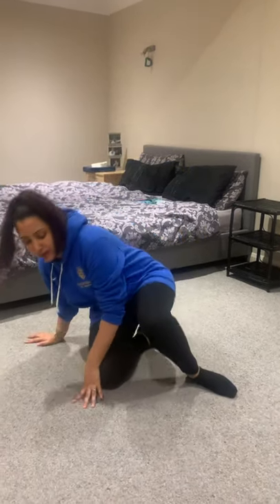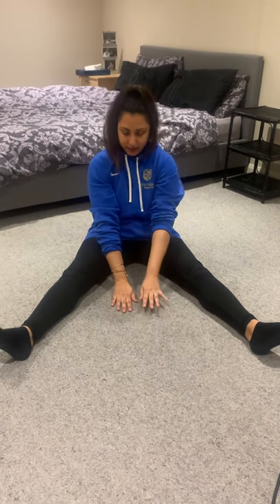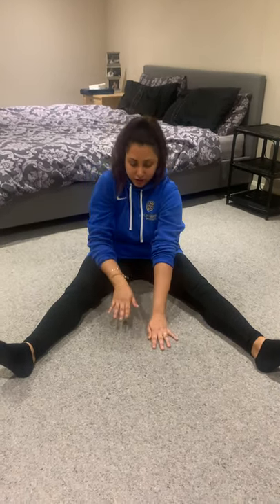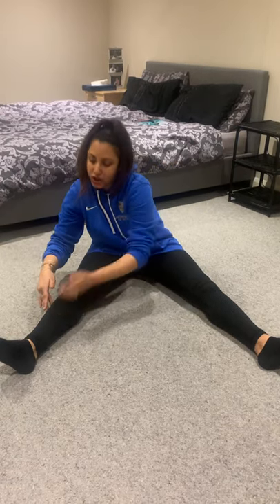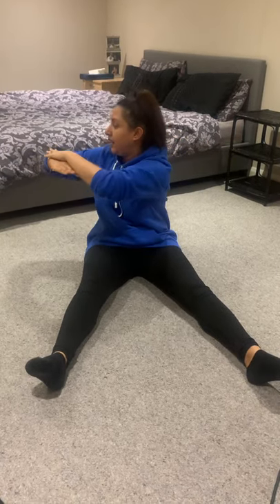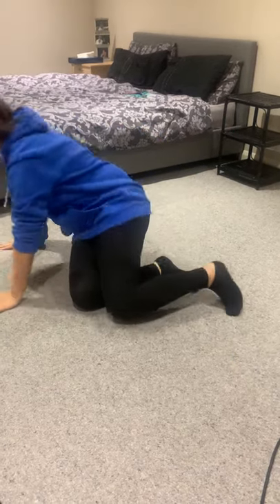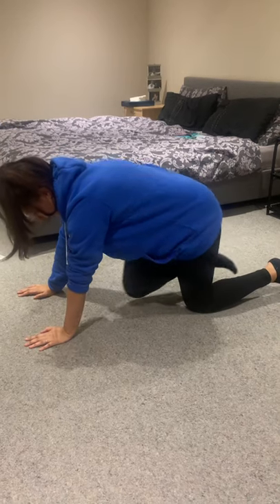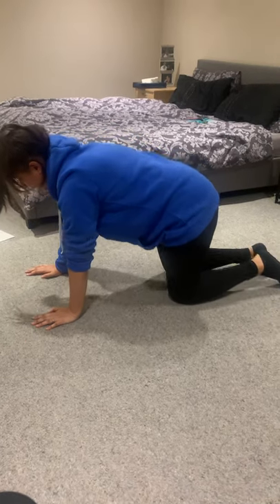mindfulness & yoga - lesson 3